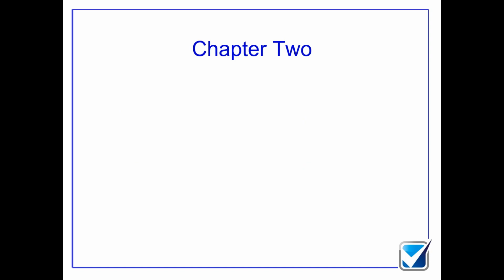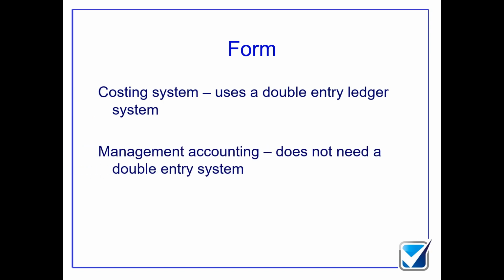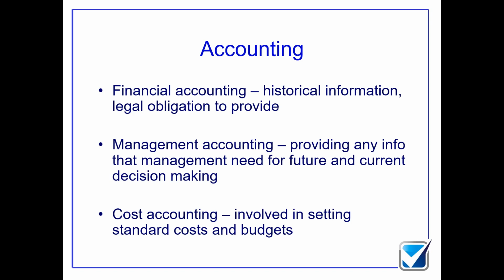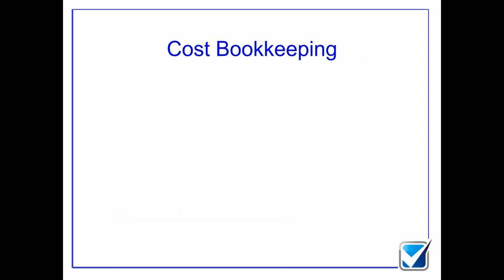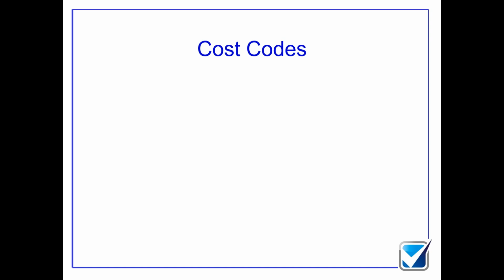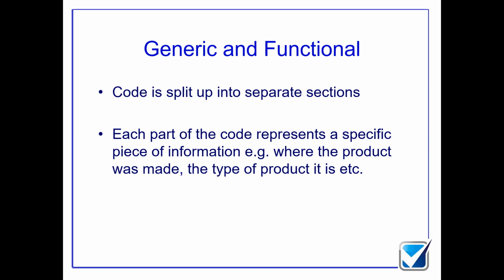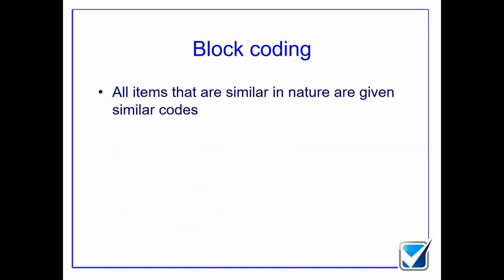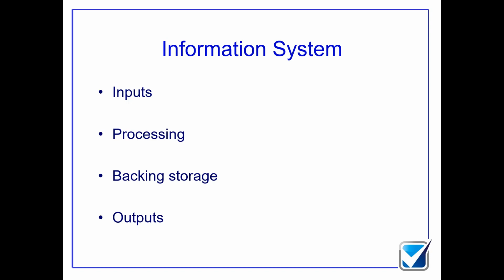FiA MA2 2021 Chapter 2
This is the second chapter of our MA2 course, the full course is available for purchase at our website;